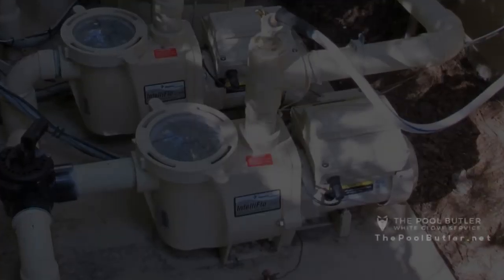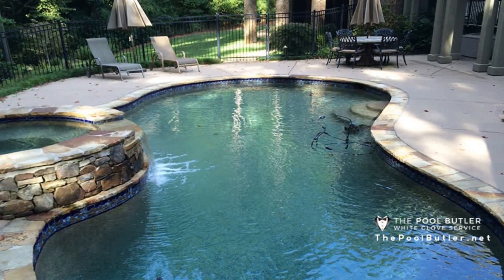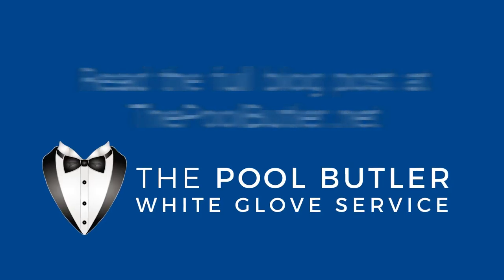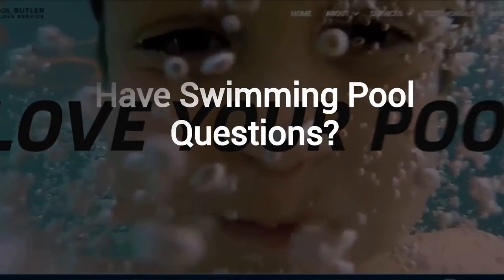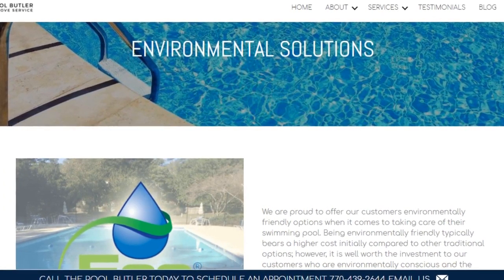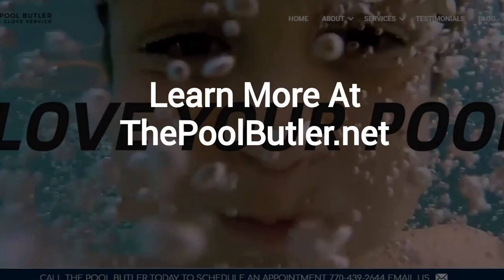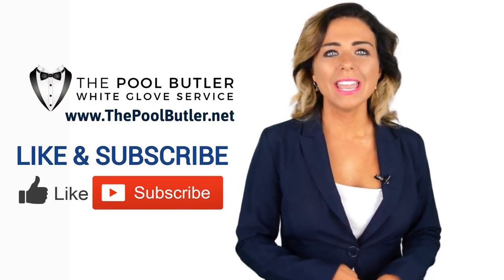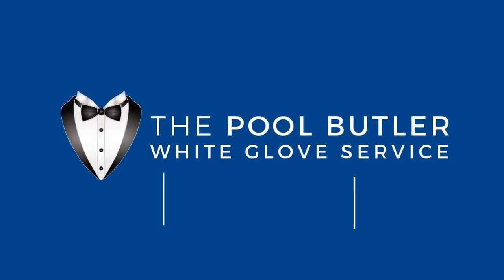Where To Turn For Swimming Pool Pump Replacement | PoolButler.net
Check out our blog post: Where To Turn For Swimming Pool Pump Replacement